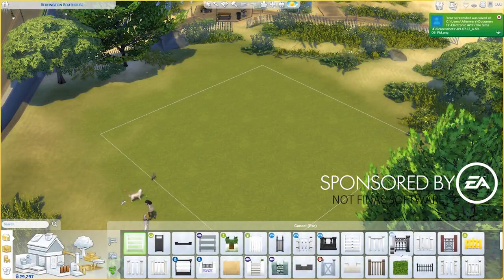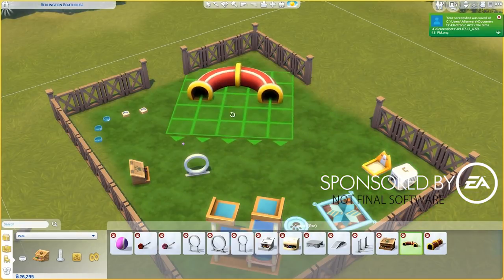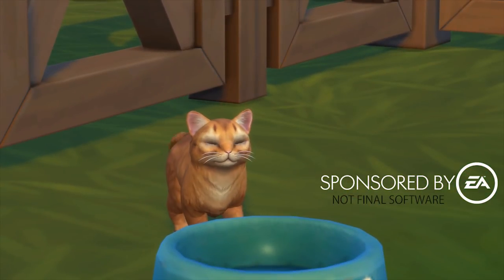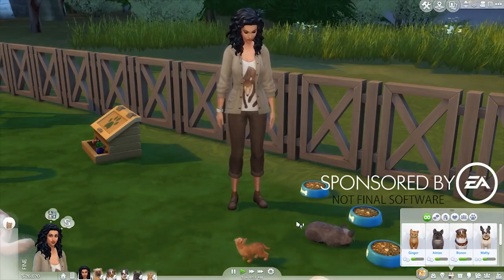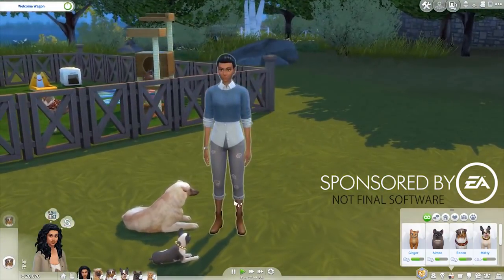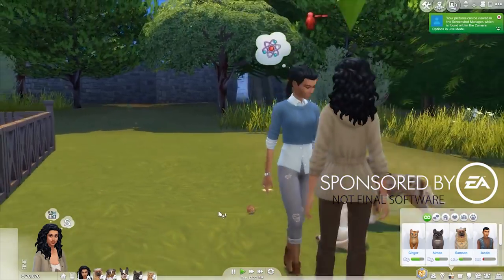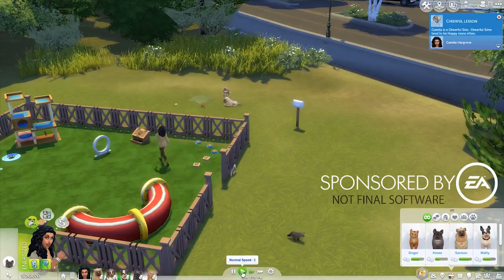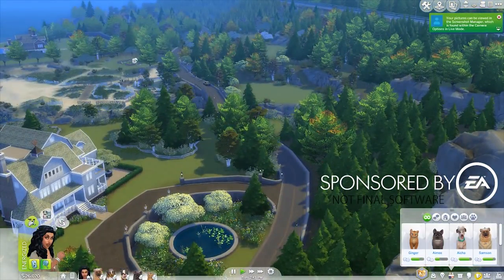The Sims 4 PLAYING WITH CATS AND DOGS | Gameplay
*OPEN ME*

Today we're looking at game play footage from the sims 4 cats and dogs brand new expansion pack

SECOND CHANNEL// Chatsy